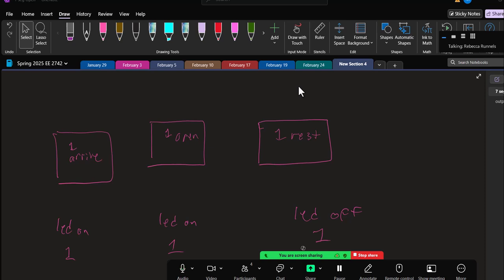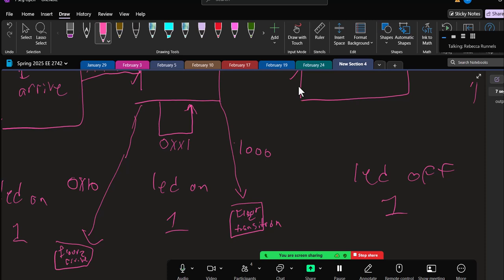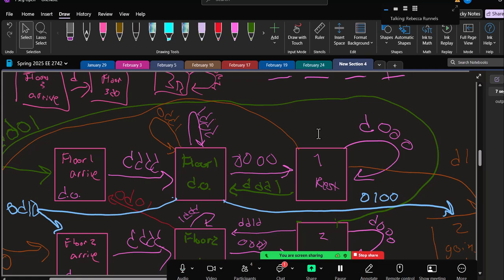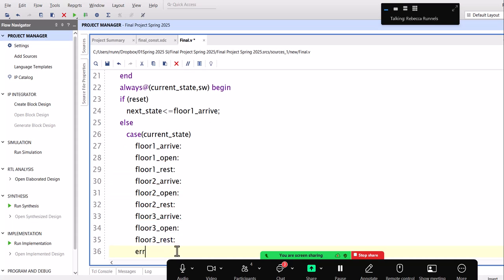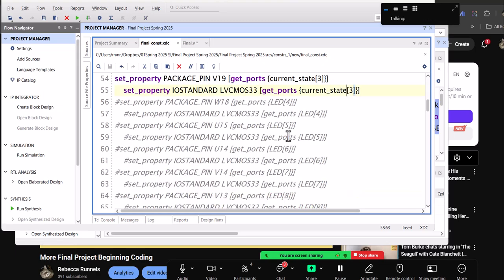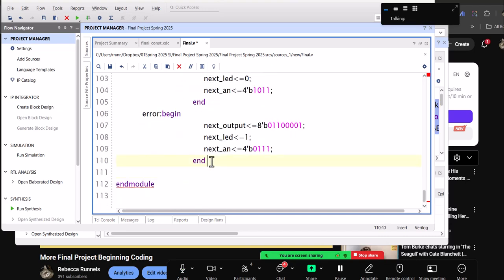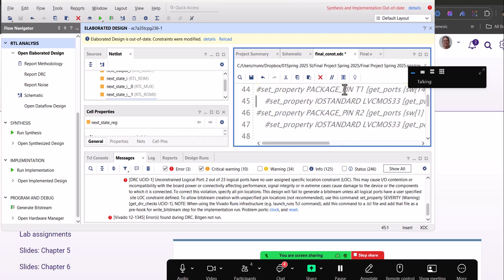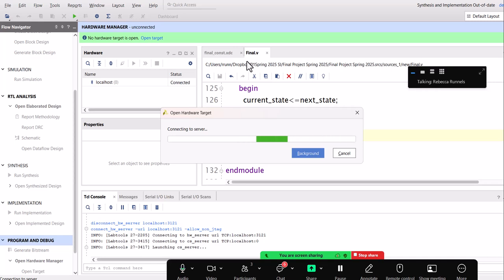Final Project Part 3